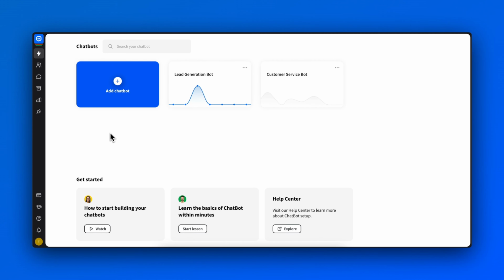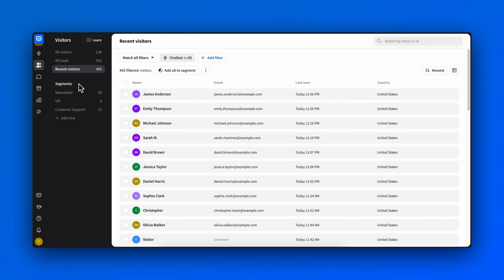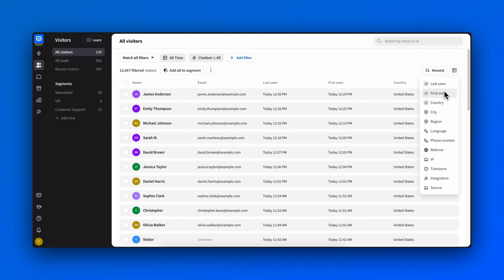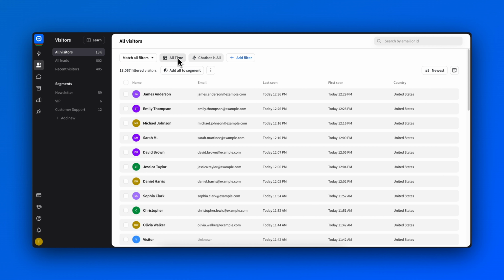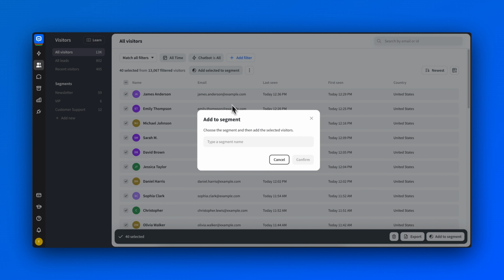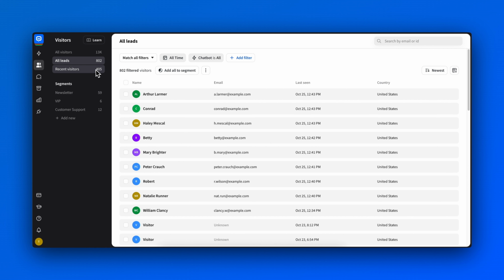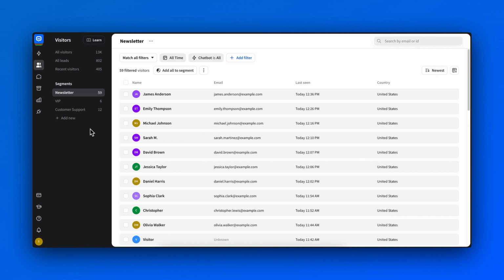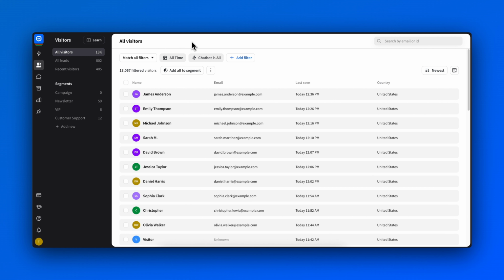Collect, Manage, and Analyze Your Visitors in ChatBot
Discover how to make the most of your ChatBot’s Visitors section to enhance customer engagement and drive targeted interactions! In this video, we’ll walk you through each part of the Visitors section, from All Visitors to Segments, and show you how to organize, filter, and analyze your chatbot’s audience in real time. Learn how to sort visitors, customize their data, create segments, and export visitor information with ease. Whether you’re managing leads, creating audience segments, or analyzing recent visitors, this tutorial gives you all the tools you need to connect effectively with your audience.